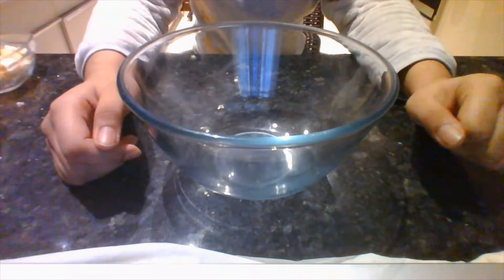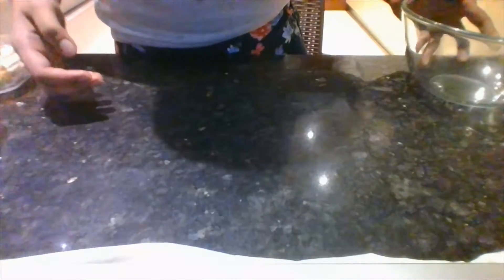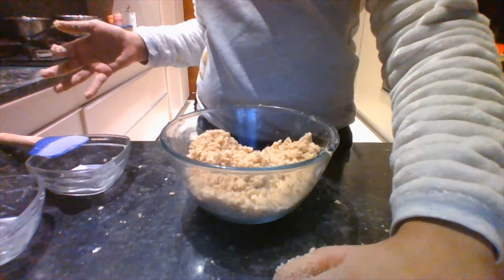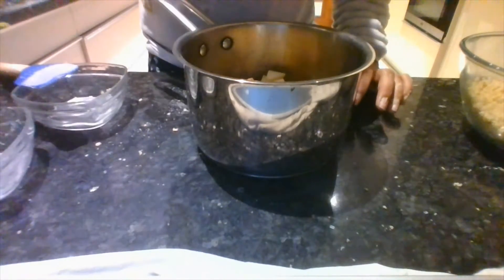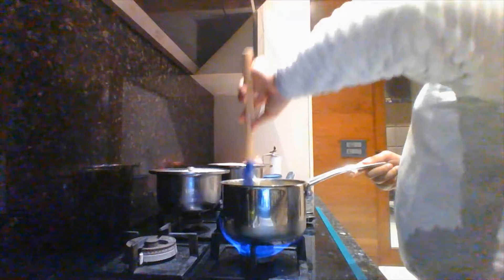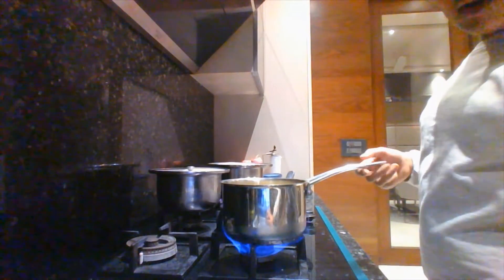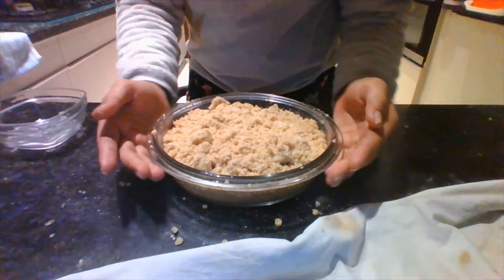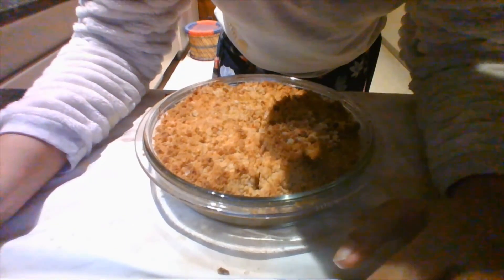Christmas Edition | Learn To Make Apple Crumble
Hey guys! This is a Christmas edition video. Hope you like it